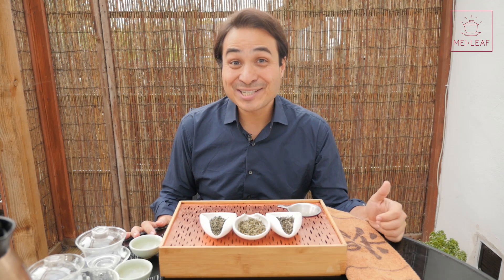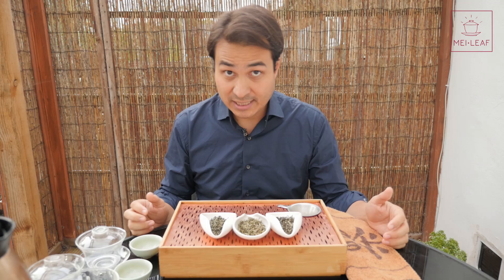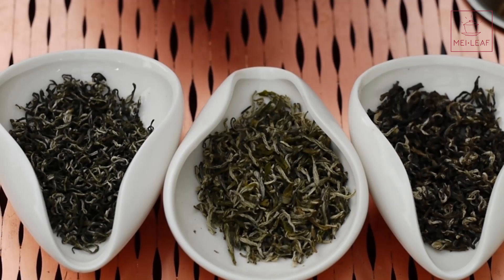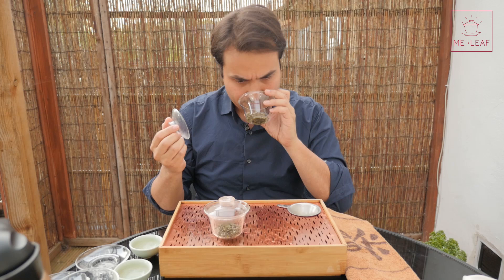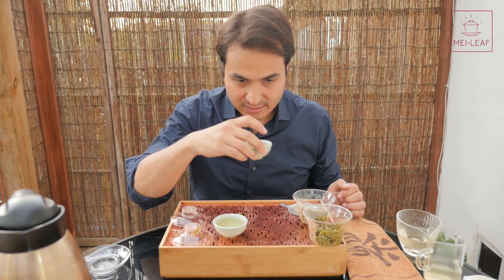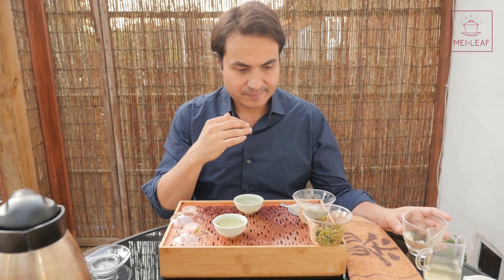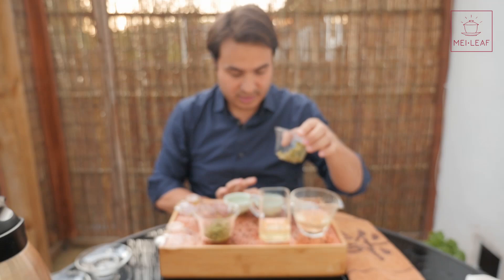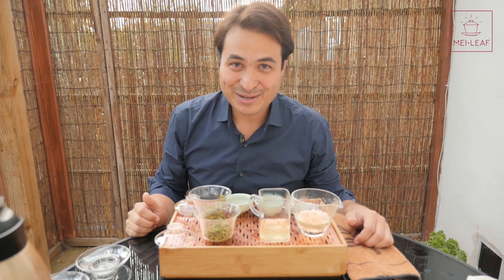Grading a Famous Green Tea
Bi Luo Chun aka Jade Green Snail Spring is a really famous Chinese tea often cited alongside Long Jing as one of the greatest Greens in China.

Top grade Bi Luo Chun commands a high price but it has such a snob value that even medium quality tea is quite expensive.

The problem with Bi Luo Chun is that it is a very fussy tea. Everything from the terroirs, to the picking, to the processing has to be perfect otherwise Bi Luo Chun can fall very quickly from its lofty heights and become an overpriced tea without much character.

Most teas are a lot more forgiving than Bi Luo Chun and that makes finding the perfect batch such a mission for us at Mei Leaf.